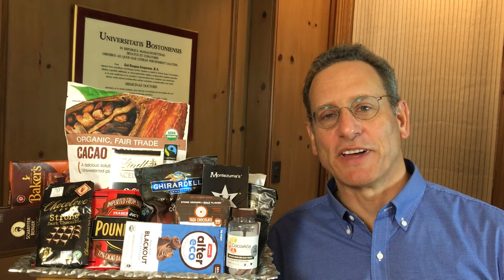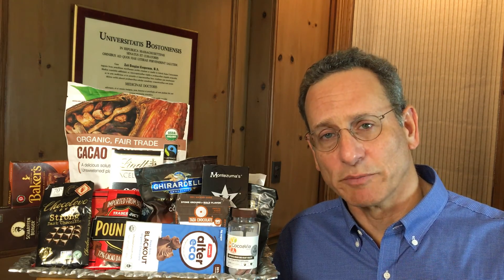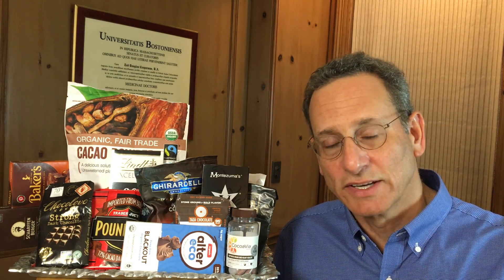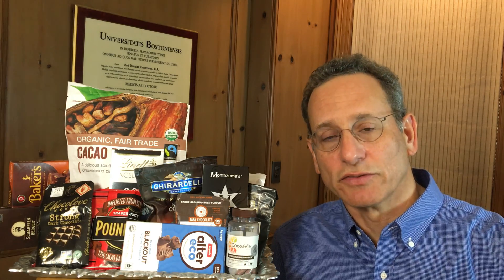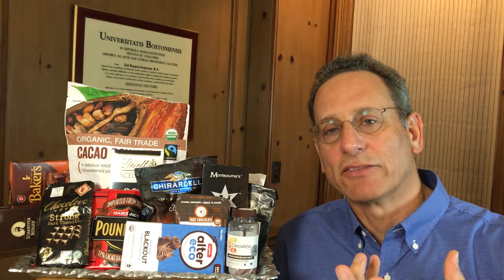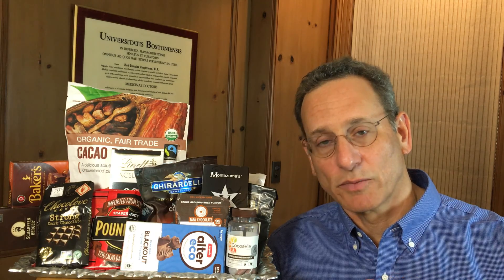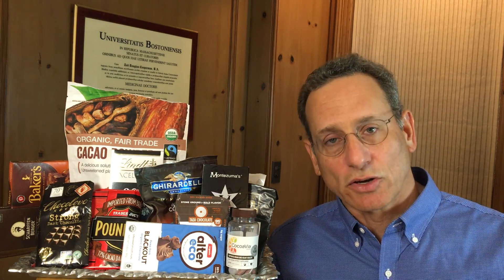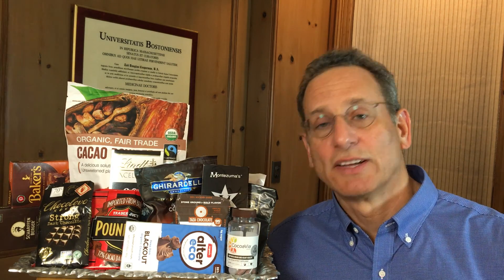How to Find the Best Dark Chocolates and Cocoas and Avoid Cadmium Contamination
How do you find the best quality dark chocolate, cocoa powder, cocoa flavanol supplement, or cacao nibs? ConsumerLab.com's Dr. Tod Cooperman explains how to get the most flavanols with the least contamination, based on CL's independent tests of popular products published [Update: Additional dark chocolate and cocoa products were tested by ConsumerLab in 2022. These have been added to the report and are discussed in a more recent video

0:00 What we looked for when testing dark chocolate and cocoas
0:55 What are the health benefits of flavonols
1:50 What's in chocolate products and what it means
3:20 Cocoa powder and flavonols
4:18 What we have found in tests
5:27​ How much flavanols should get per day

Here are some insights and tips from ConsumerLab.com:

-- You need to get at least 200 mg of cocoa flavanols per day for cardiovascular benefits, and 500 mg for potential cognitive (memory) benefits.

-- Flavanols in a tablespoon of cocoa powder range from only about 13 mg to well over 100 mg, depending on the product.  But many exceed the daily limit for the toxic heavy metal cadmium. Cadmium can also be an issue with dark chocolates. CL''s report shows which have the best ratio of flavanols to cadmium so you can avoid exceeding the limit for cadmium.

-- "Dutched" cocoas and chocolates will be less bitter (and darker in color) but have much lower levels of flavanols.

-- You can't rely on the "% cacao" listed on products as an indicator of flavanol content because this includes varying amounts of cocoa butter which do not contain flavanols.

-- A 40 gram serving of dark chocolate provides, on average, about 200 mg of flavanols, but this can range, depending on the product, from about 100 mg to more than 500 mg. This means that you can get flavanols with fewer calories if you choose the right dark chocolate. CL's report shows you which were best.

-- The easiest way to get flavanols without cadmium is from a high-flavanol supplement, but CL discovered that some supplements contain only 1 or 2 mg of flavanols while others provide hundreds.

You can look up how different dark chocolates and cocoa powders (as well as cocoa supplements and cacao nibs) fared in CL's tests in its Dark Chocolates and Cocoa Powders Review

Brands tested include Aler Eco, Baker's, Chocolove, CocoaVia, Dagoba, Dove, Endangered Species, Equal, Futurebiotics, Ghirardelli, Guittard, Hawaii Pharm, Healthworks, Hershey's, Lily's, Lindt, Montezuma's, Moser Roth, Navitas Naturals, Pascha, Sharffen Berger, Solaray, Taza, Theo, Trader Joe's, Valrhona, Viva Naturals, and Volupta.

You can become a ConsumerLab.com member now for immediate access to exclusive reviews of over 1,000 products, hundreds of CL Answers, warnings, and other information about supplements and natural products that you won't find anywhere else! Not ready to become a member yet?